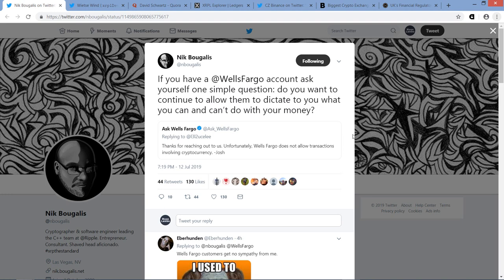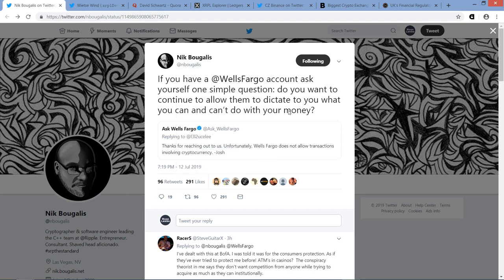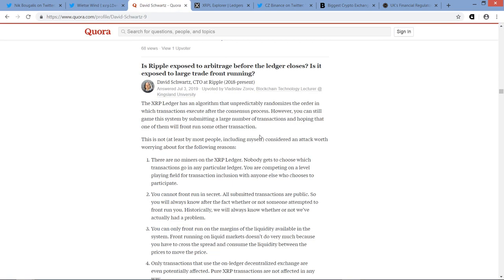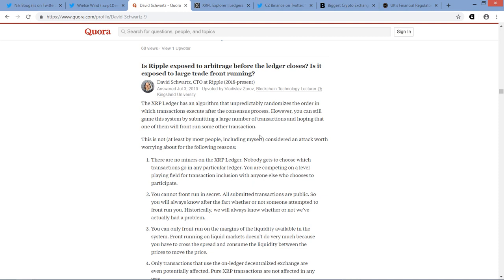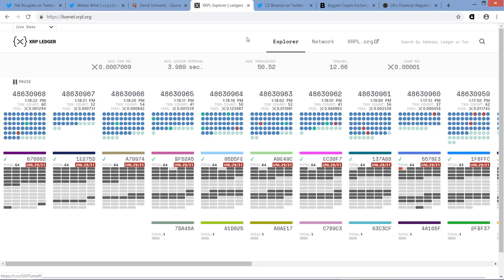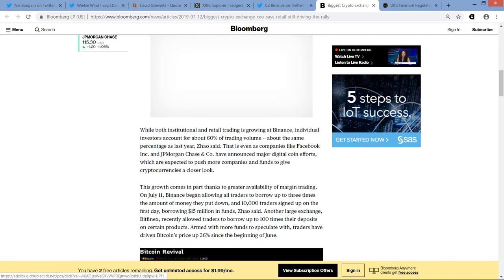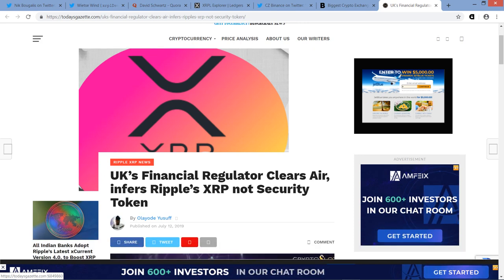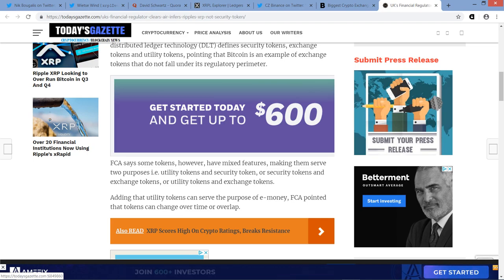XRP Arbitrage & Large Trade Front Running